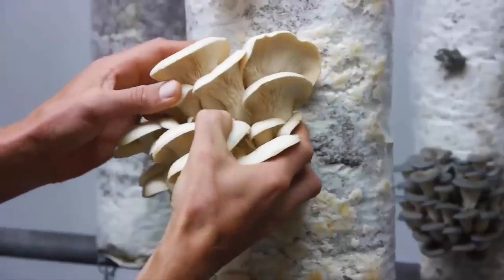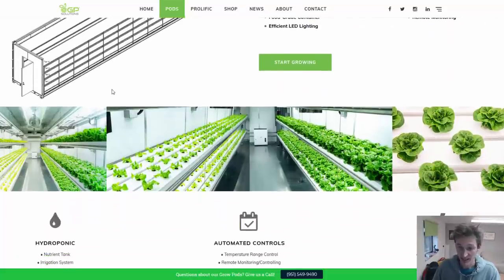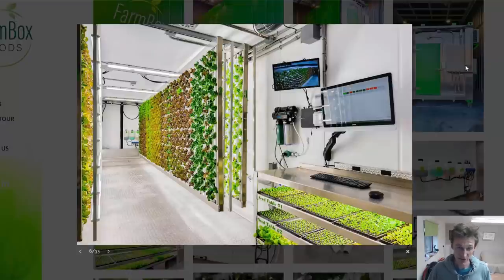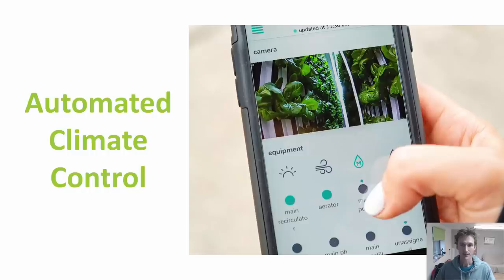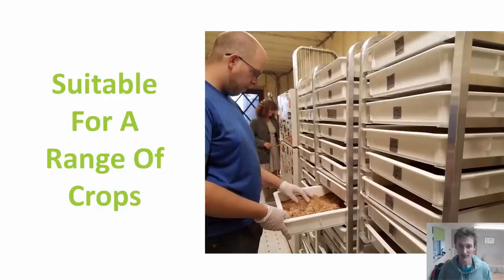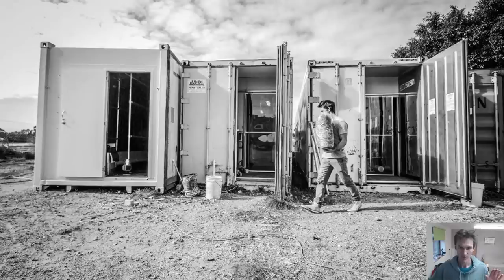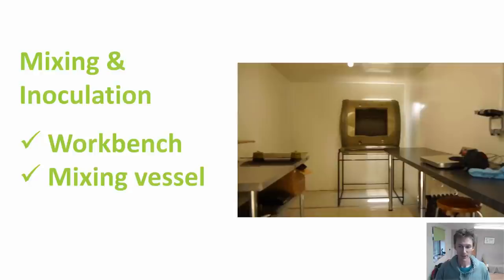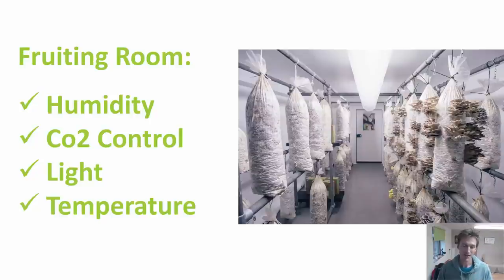Shipping Container Farms | Growing Mushrooms In Shipping Containers | GroCycle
As we redesign a new fruiting room for our mushroom farm inside a shipping container, we take a look at a range of other shipping container farms out there for inspiration.

We cover:

- some examples of pre-made shipping container farms
- the key features of shipping containers that make them great for food production
- what a shipping container mushroom farm involves